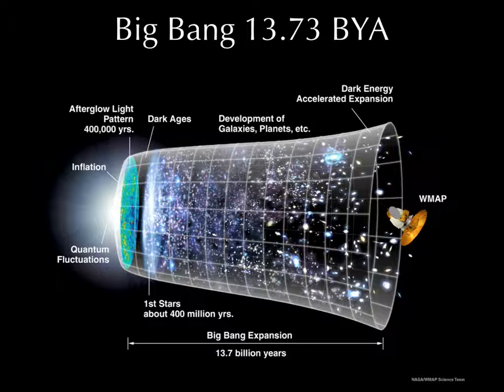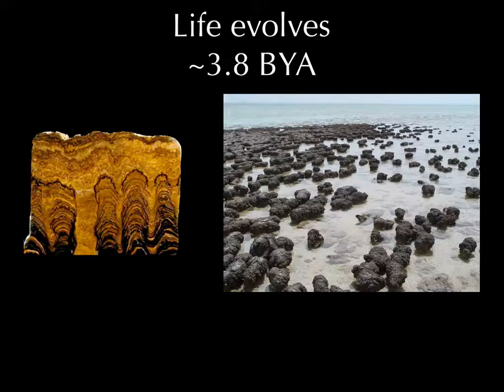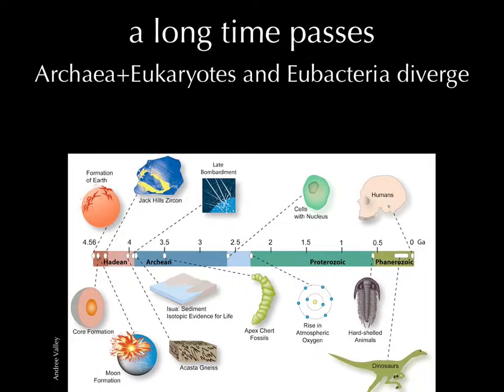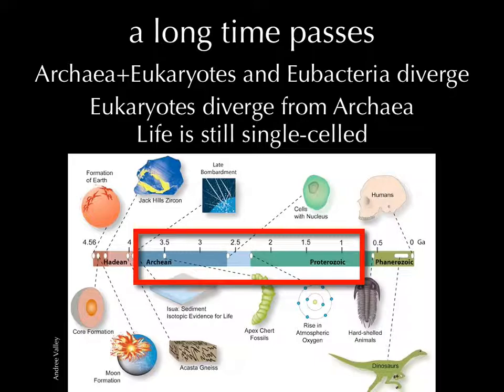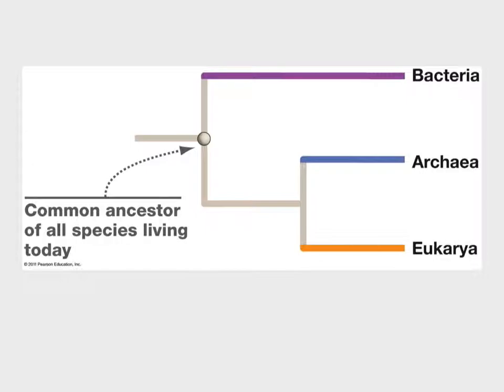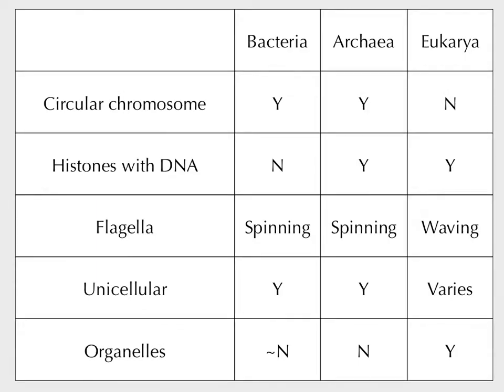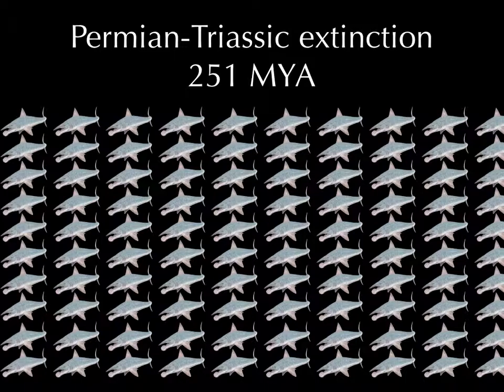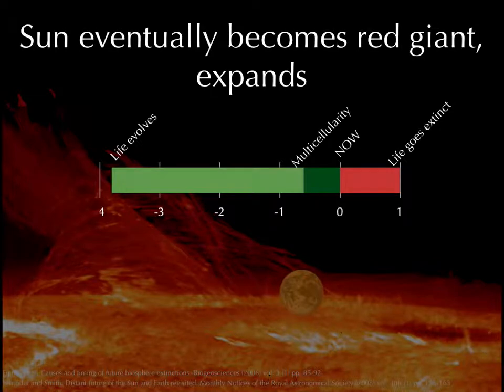EEB464 Macroevolution 2014: Lecture 1, History of life, part 1